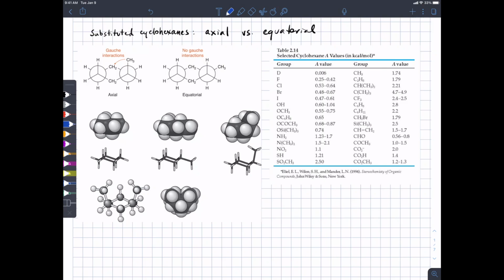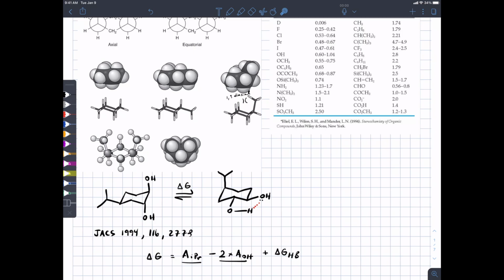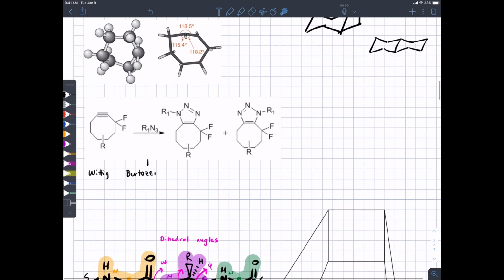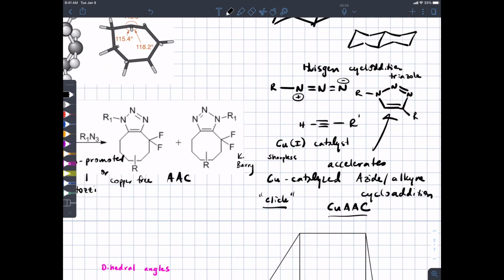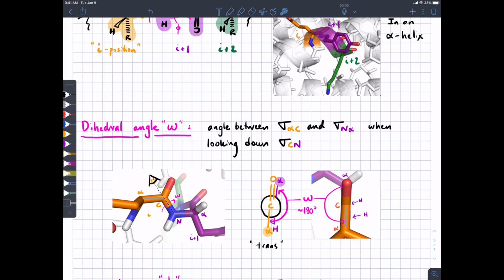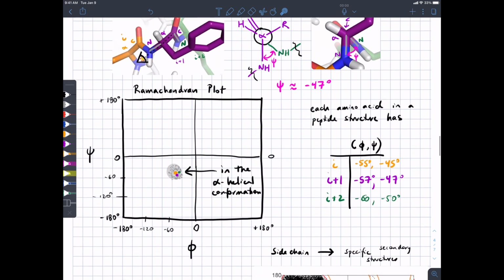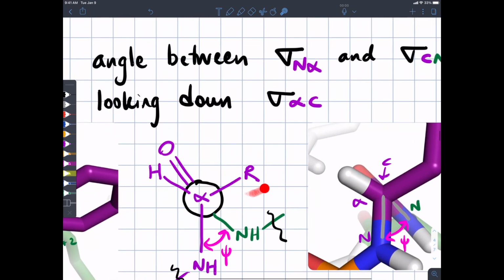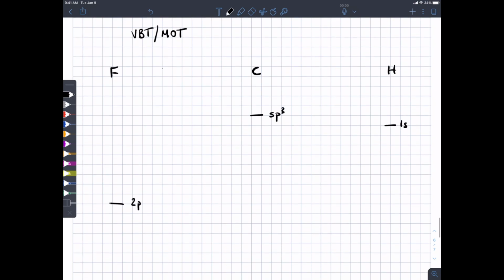F2021 552 Lecture 13 (Chapter 2, Part 3) Sep 29